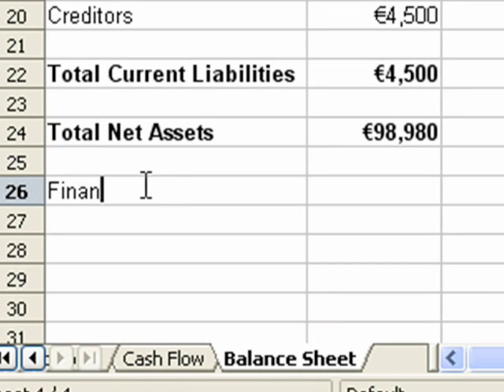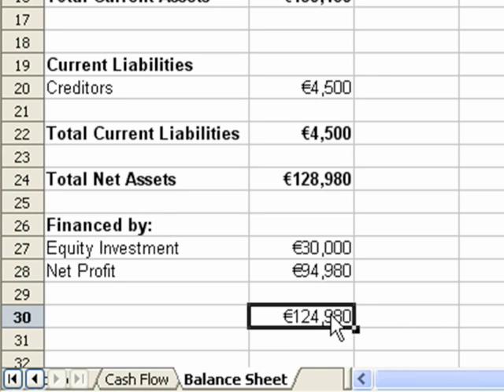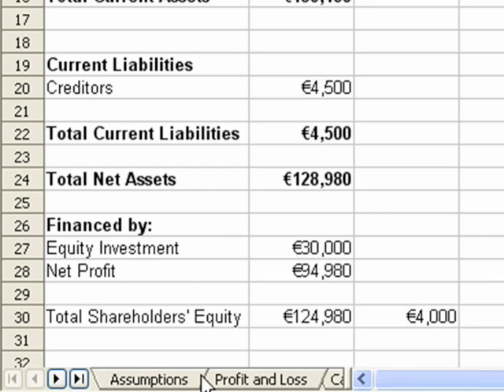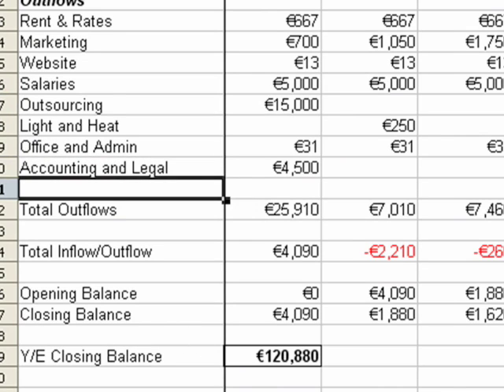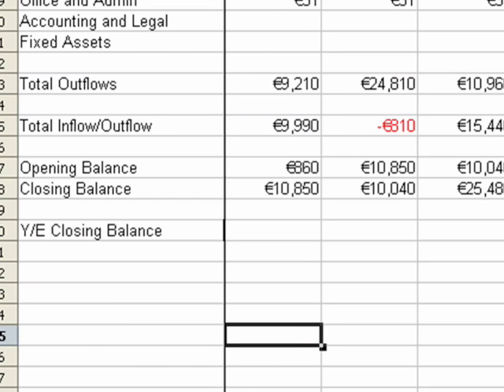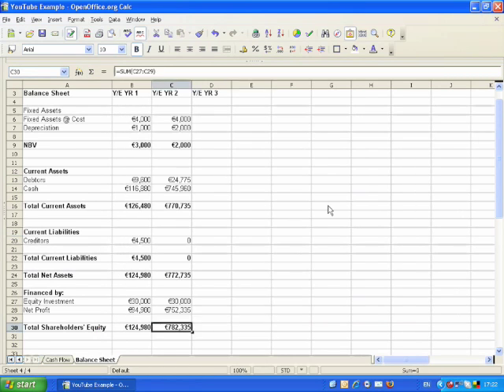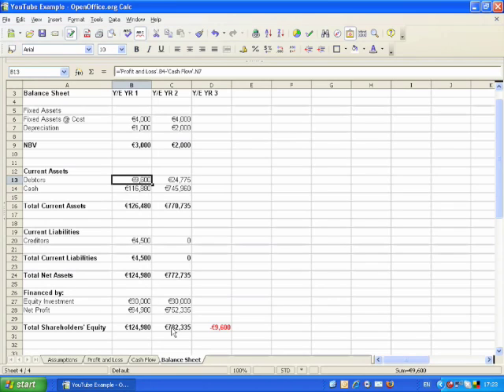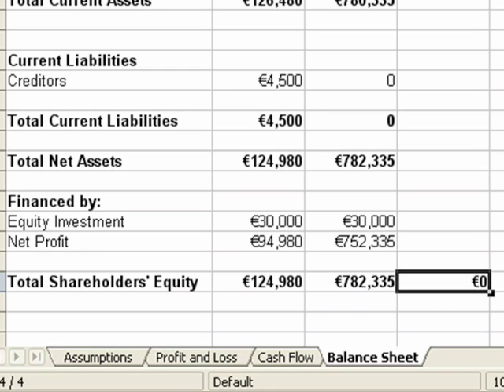Financial Projections Pt. 5 (Balance Sheet 2)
Quickly learn how to do financial projections using a spreadsheet. This video shows you how to do Cash Flow projections.  Check out the Irish Start Up Centre website above for more information on turning your idea into a success.